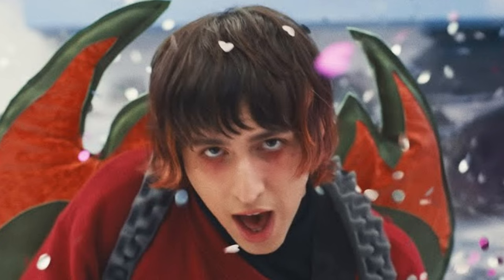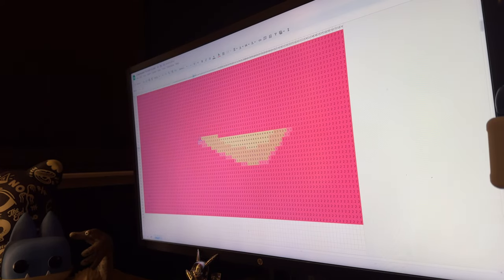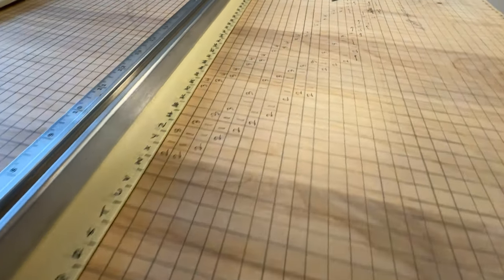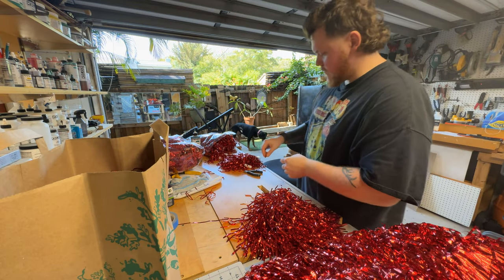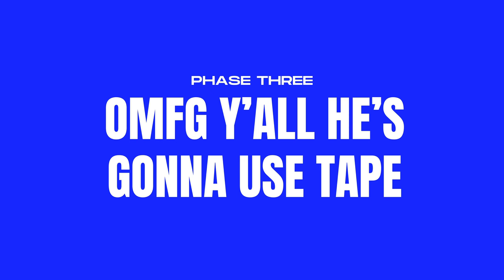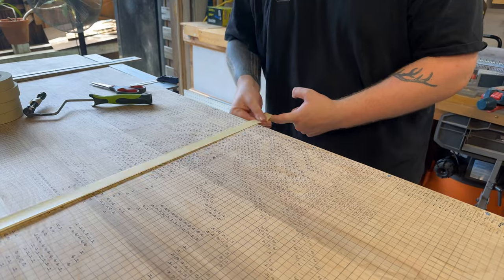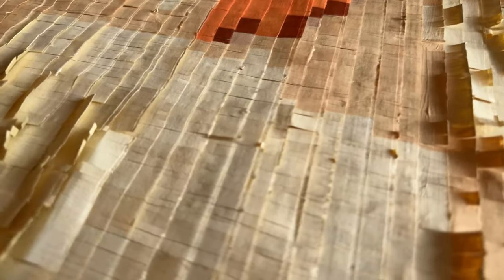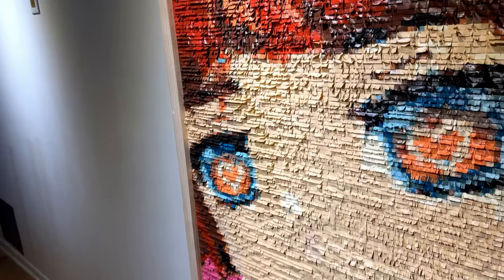I made a painting in the most annoying way possible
I tried making a painting for Porter Robinson using the most frustrating process possible. Highly recommend doing the same thing if you ever want to test your patience.